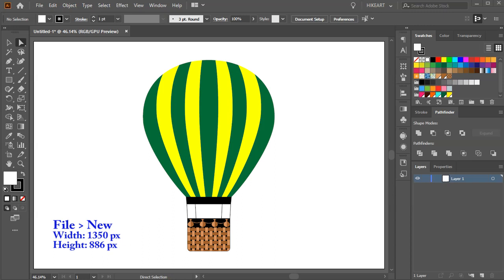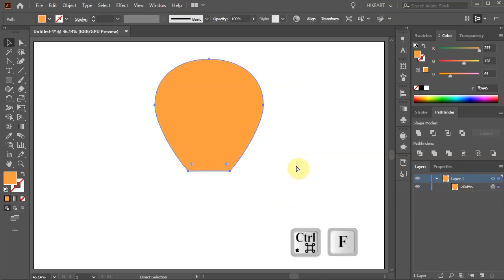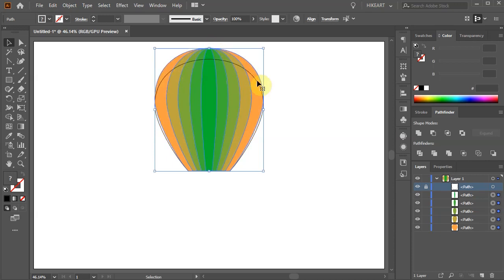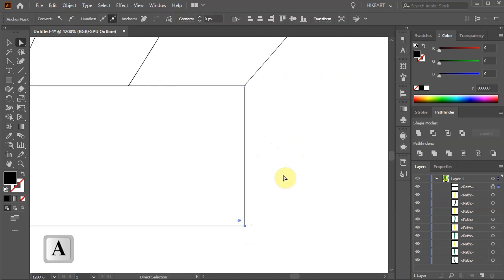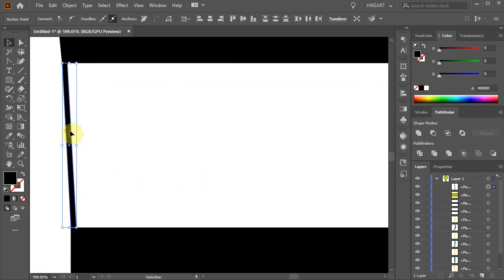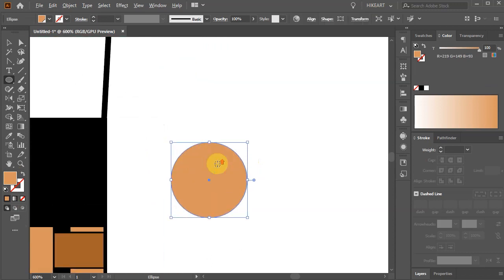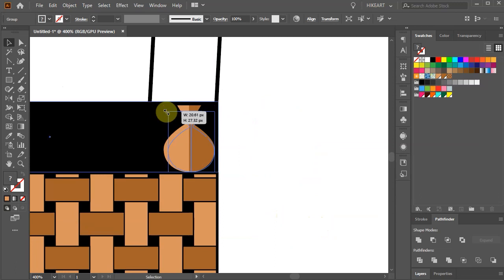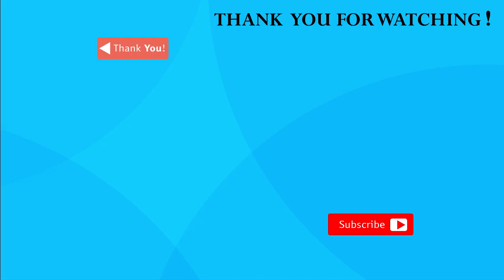How to Draw a Hot Air Balloon in Adobe Illustrator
Learn how to create this balloon using some simple tools and a few effects.